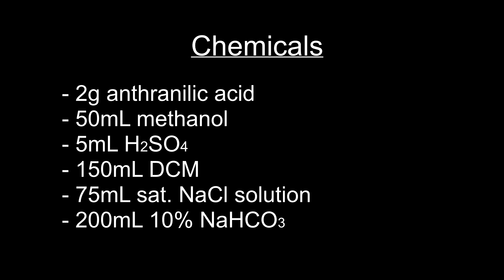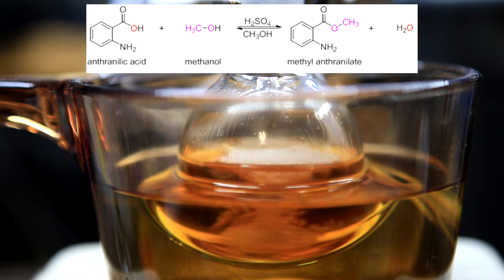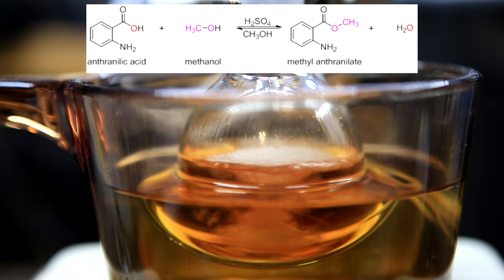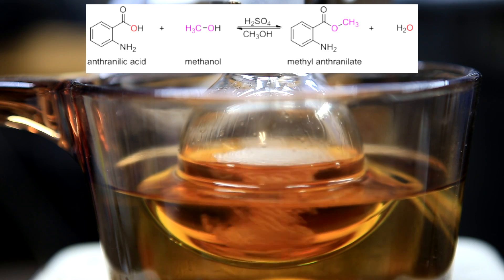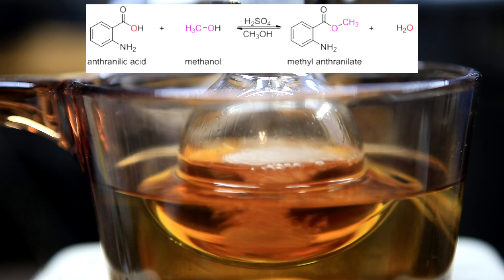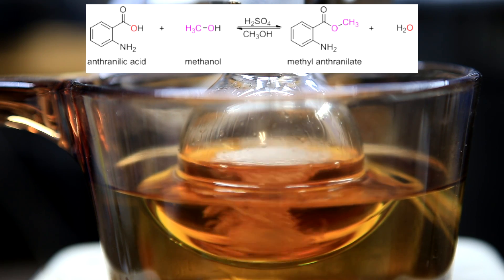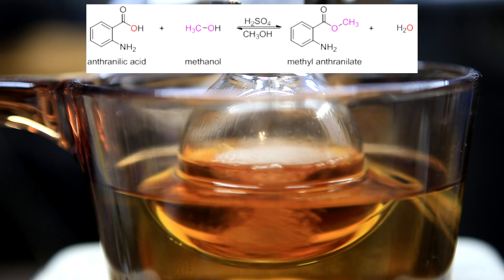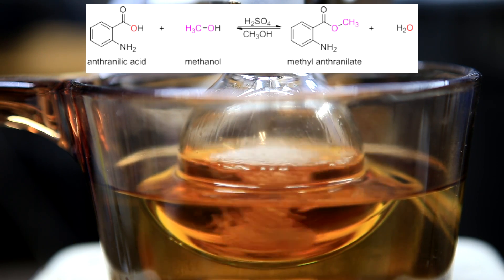How to make Grape Flavoring (methyl anthranilate)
In this video, we will be synthesizing methyl anthranilate from anthranilic acid and methanol